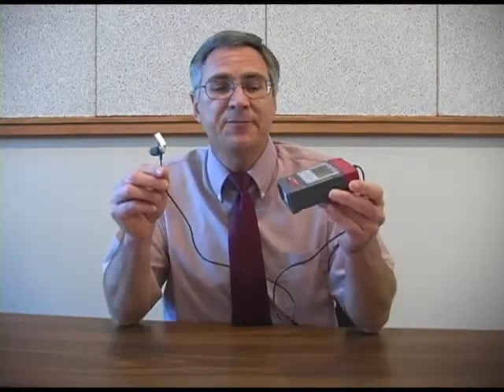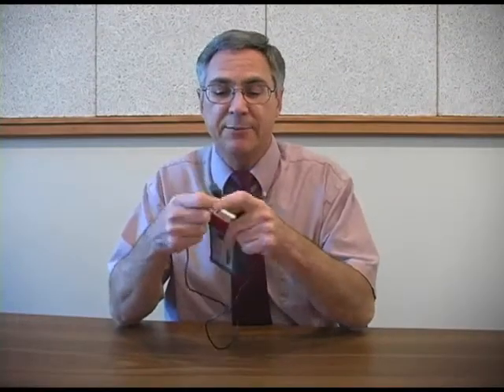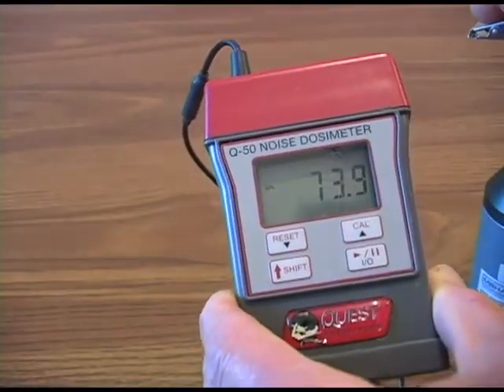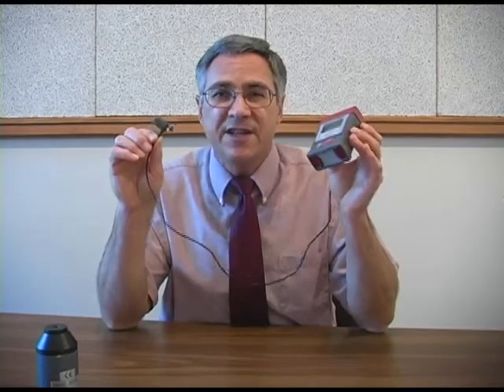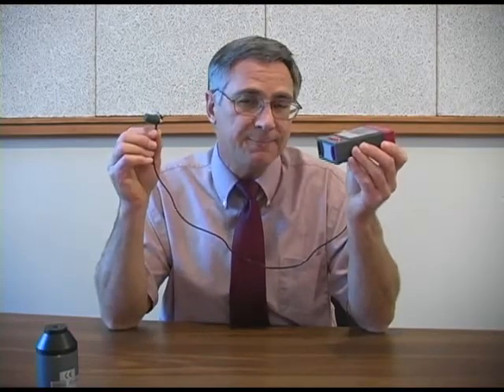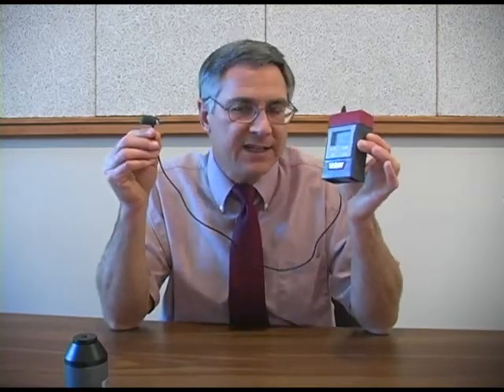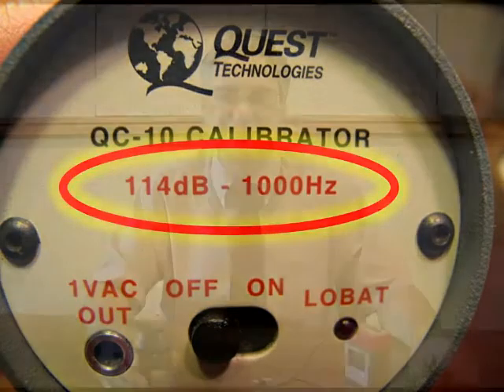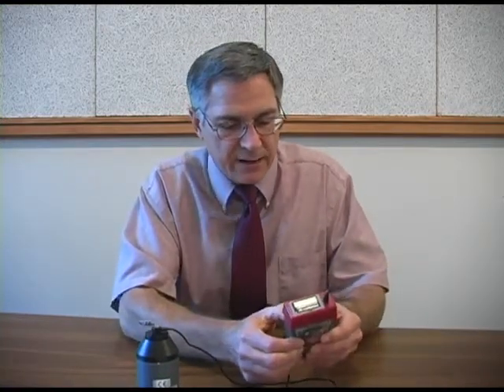Calibrating a Noise Dosimeter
Noise dosimeters are used to measure workers' exposures to noise. This brief video demonstrates the proper method for calibrating a commonly-used brand of dosimeter.